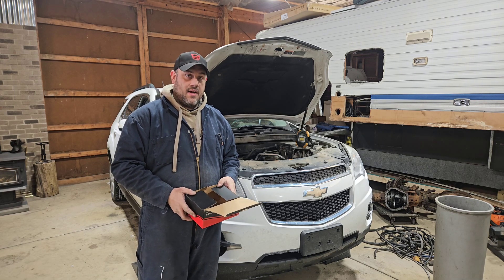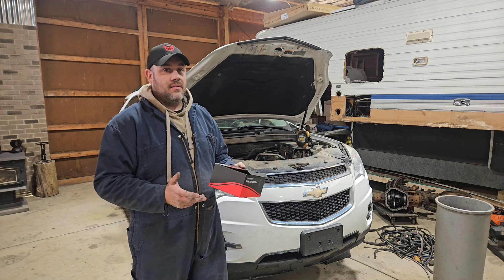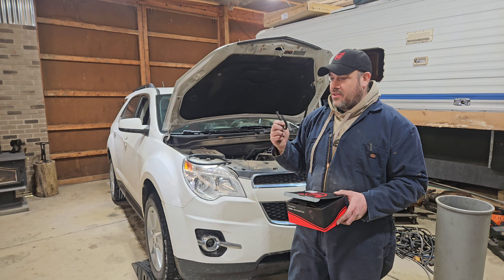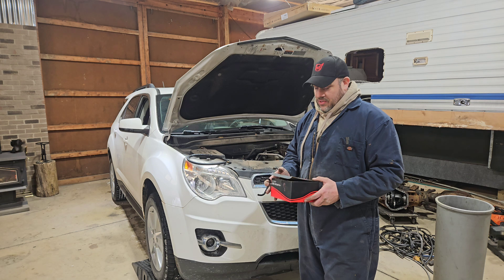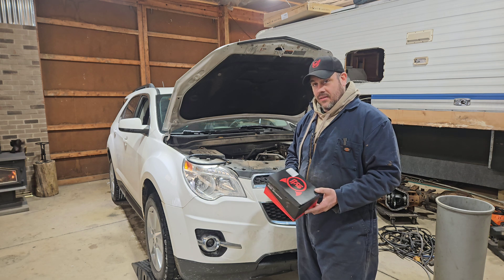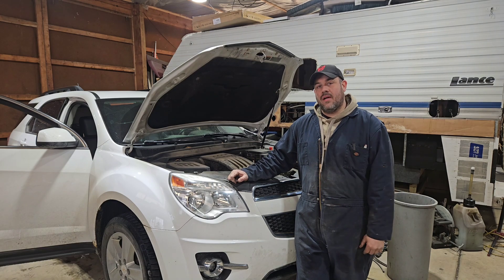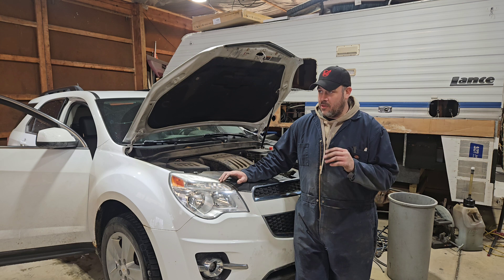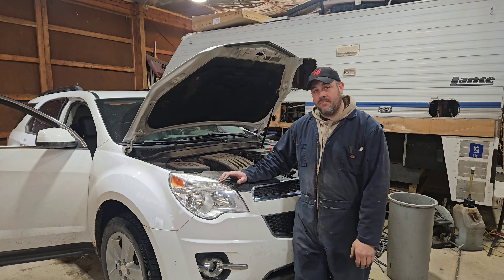2010-2017 Chevy Equinox GMC Terrain 2.4L Ecotec- Oil Catch Can Install "Evil Energy" Fix PCV Issues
Unfortunately, the GM 2.4L Ecotec engine is known for thin piston rings and a small PCV orifice in the intake manifold.  So, there tends to be an excessive amount of oil consumption, vapor, and moisture build-up.  When the small pin hole PCV orifice gets blocked by carbon, etc, it creates pressure, which can lead to engine oil seals failing.  The reae main seal is a very common failure point.

Evil energy had reached out to me a month or so ago and had sent me their oil catch can kit.  Initially, I didn't have an instant use for it until I started thinking about my daily driver and the oil consumption issues i was having, etc.  Further research, I discovered more of these issues and saw quite a few ways to help and fix them.